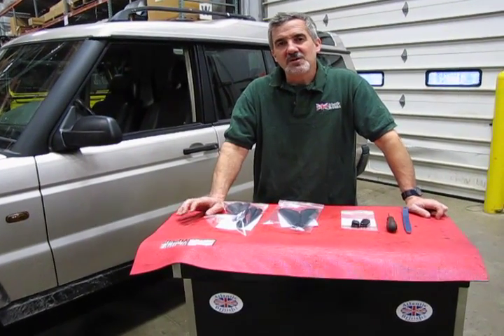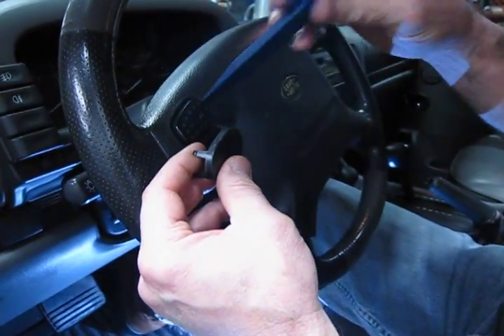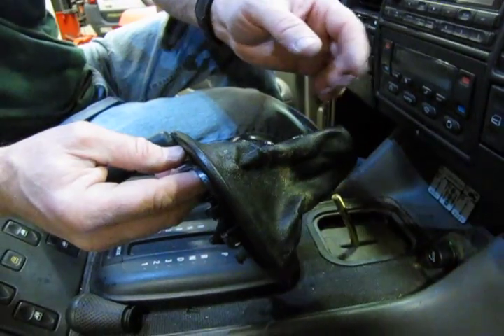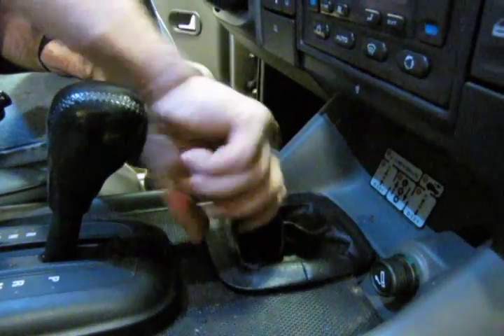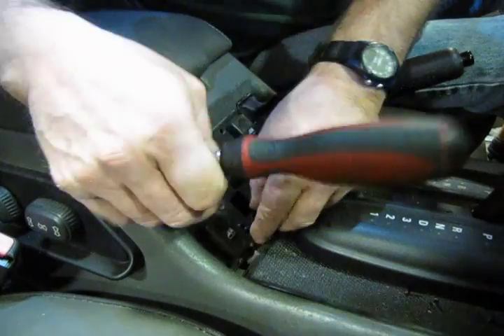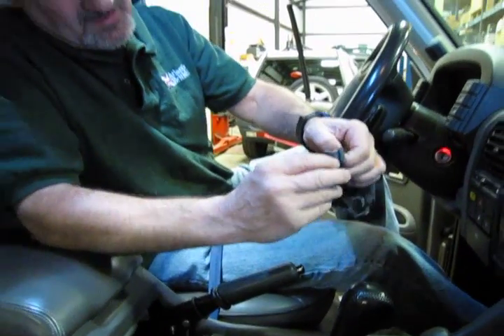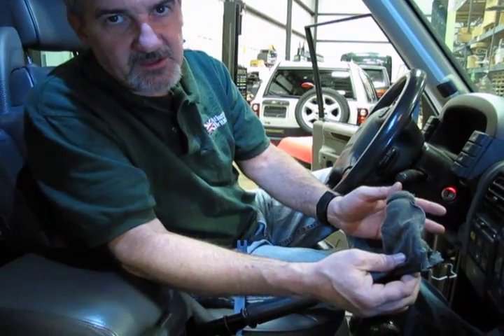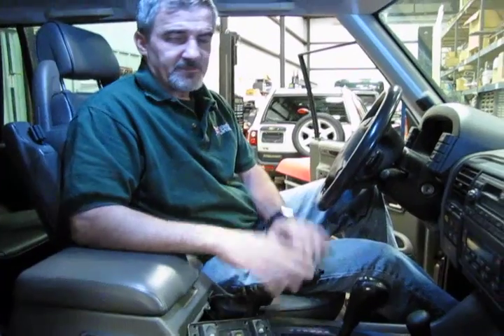Replace Horn Buttons and Boots on a Land Rover Discovery Series II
Are your horn buttons worn? Are the boots on the hand brake and four wheel drive selector old and cracked?

You can replace these worn items to spiff up your Discovery Series II.

Watch Doug, our Land Rover Master Technician, as he demonstrates the removal and replacement of these parts on our Discovery Series II.

Using Horn Button Kit # HBD2A (includes two new horn buttons) and Boot Kit # BOOTKIT (includes new hand brake and four wheel drive selector boots) for a refresh to your D2.

0:08 Discovery Series II esthetics
0:19 Wearable items need replacement
0:29 Shifter boot, parking brake boot, and horn buttons
1:04 Tools for the job
1:21 Horn buttons installation
3:02 Boot for shifter installation
5:47 Boot for parking brake installation
12:17 Improved look of the D2
12:30 Ordering information

For more how-to videos on the Discovery Series II and other Land Rover vehicles

Parts List:
Horn Button Kit: